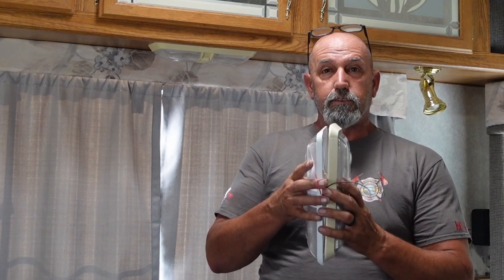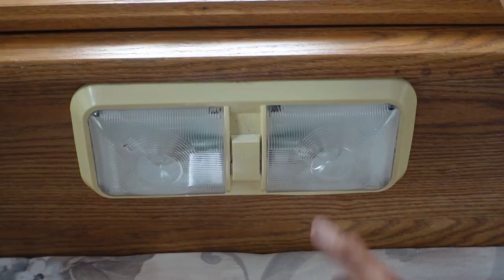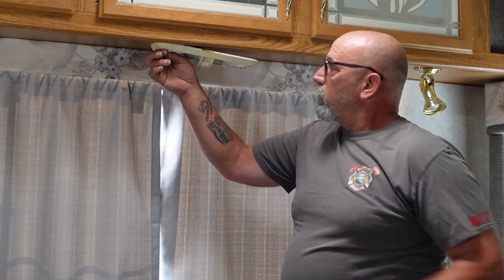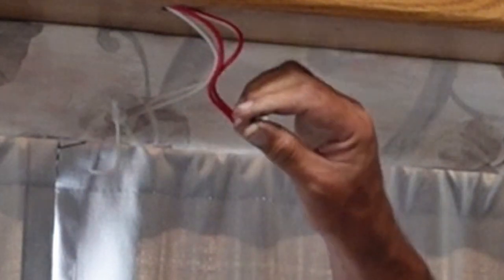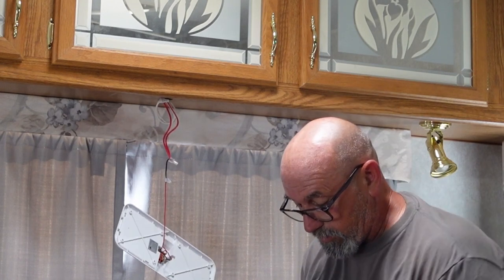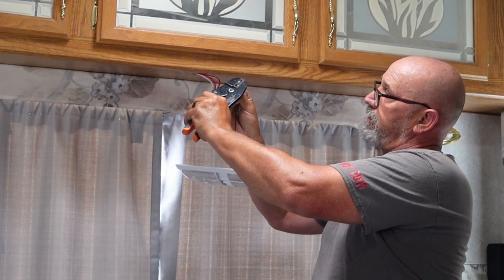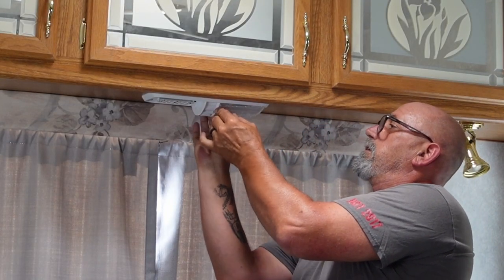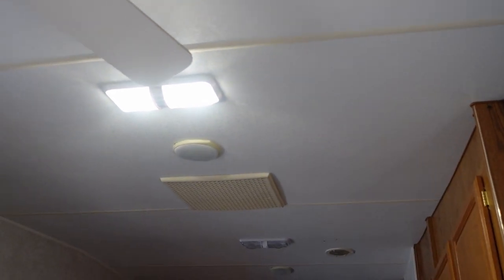RV Light upgrade to Leisure LED RV LED Ceiling Double Dome Lights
Today I am changing out our old incandescent RV lighting with new LED light fixtures. A simple project that improves not only the lighting, but also reduces the draw on our 12 volt system when not hooked up to shore line.

LED RV LED Ceiling Double Dome Light
Closed End Crimp Terminals Connectors
Iwiss Wire Crimper